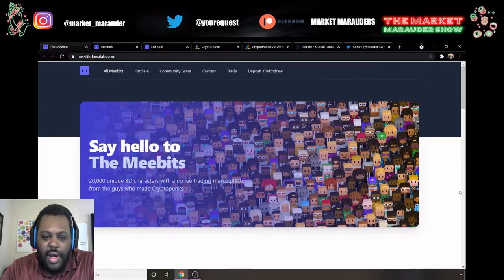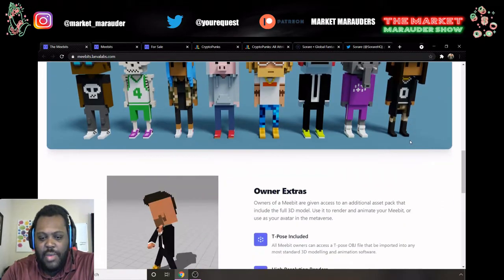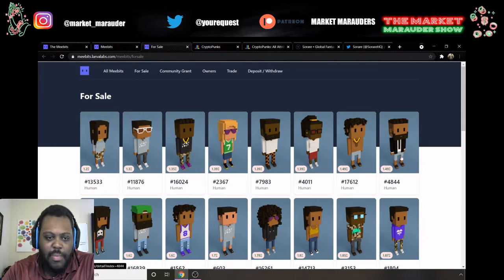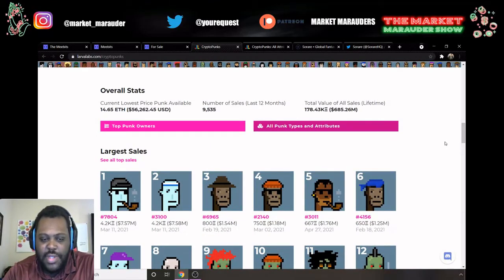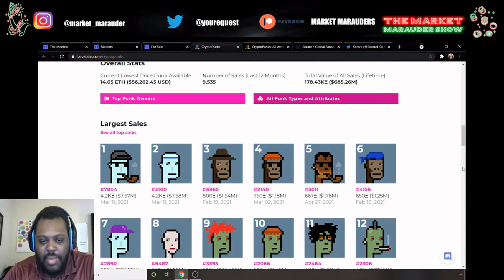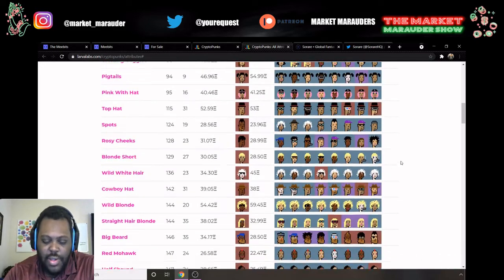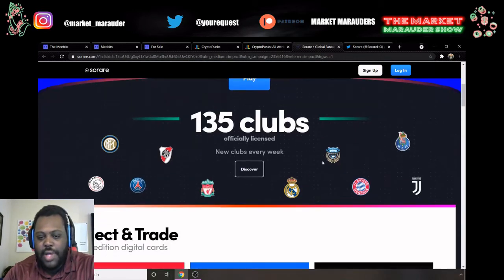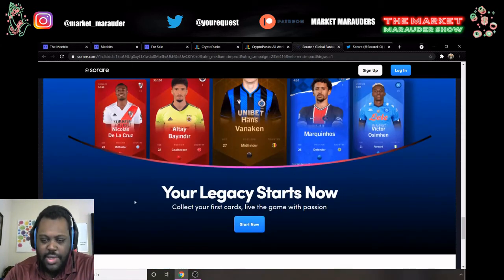NFT ART PROJECTS TO WATCH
NTF or Non Fungible Tokens have been growing in popularity in the past months. NFT art has been the biggest beneficiary of this new digital boom. In this video I will be reviewing some of the most popular ones on the market that can be found any place NFTs are sold.